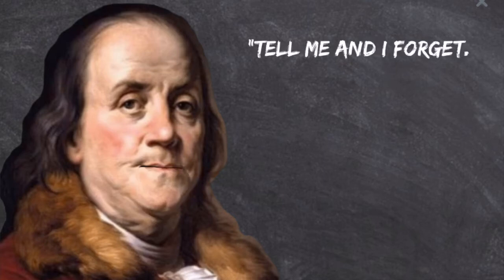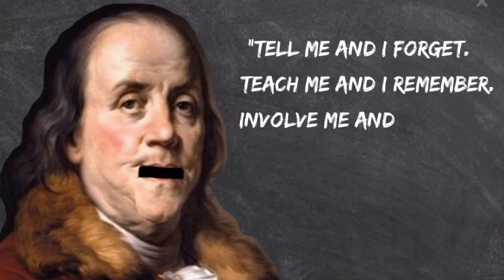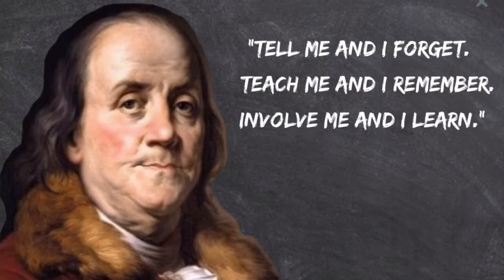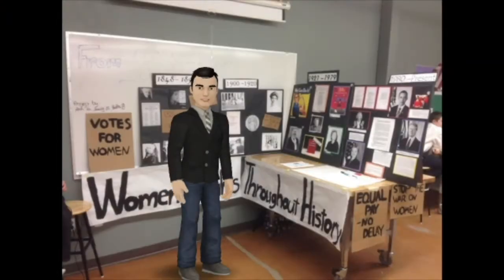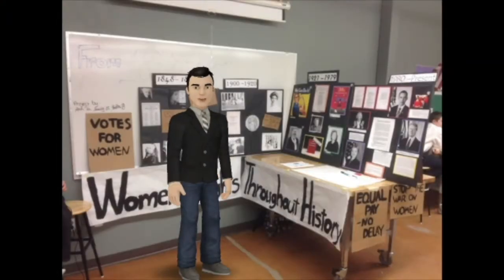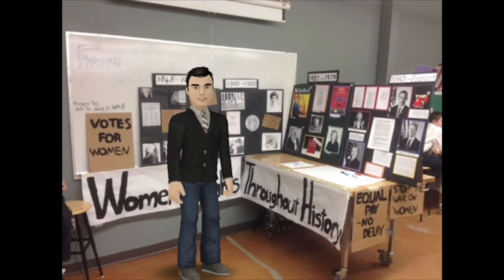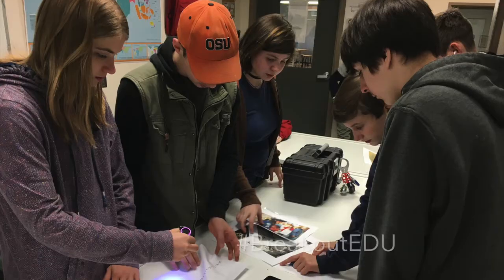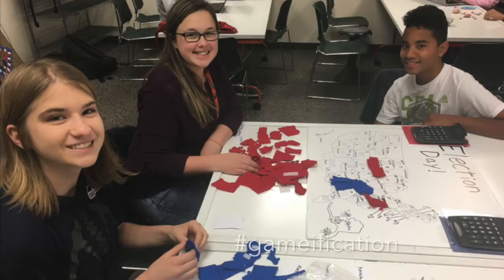John Zingale Google Innovator Application Video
This video is part of my Google Certified Innovator Application for the Washington, D.C. cohort.